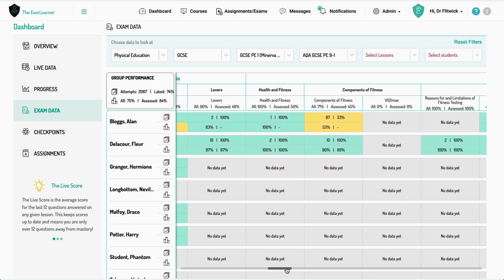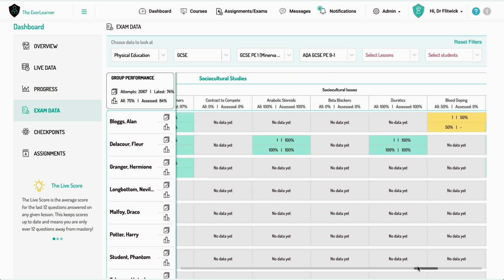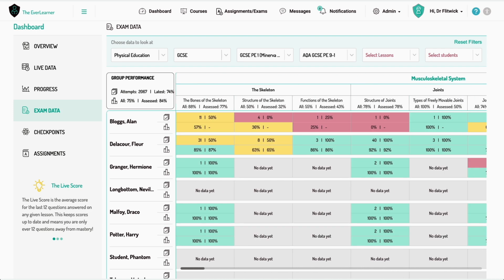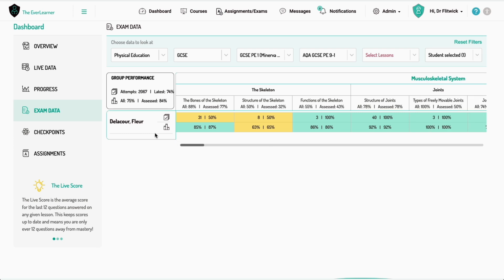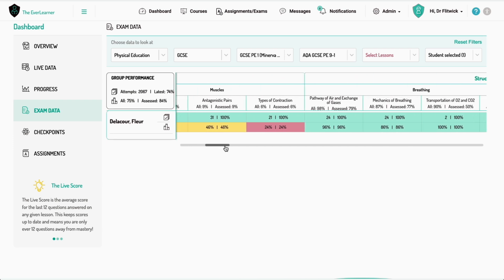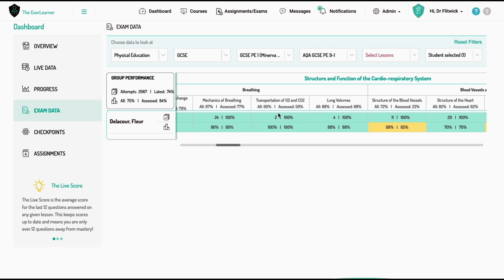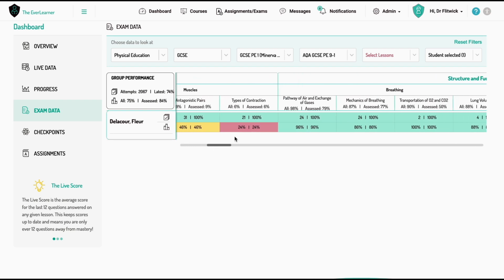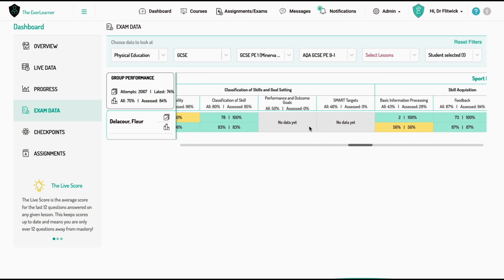Using exam data to improve student outcomes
A short explanation from the team at The EverLearner for teachers on how to use exam data from ExamSimulator, to improve student outcomes